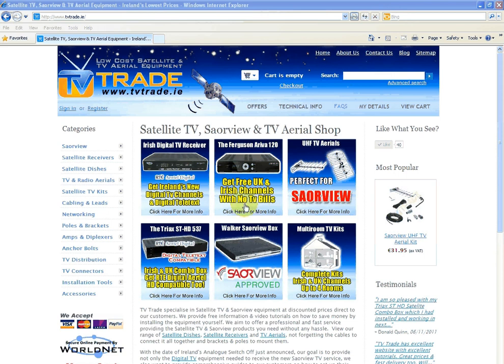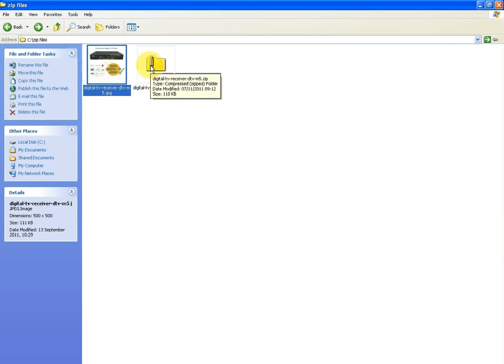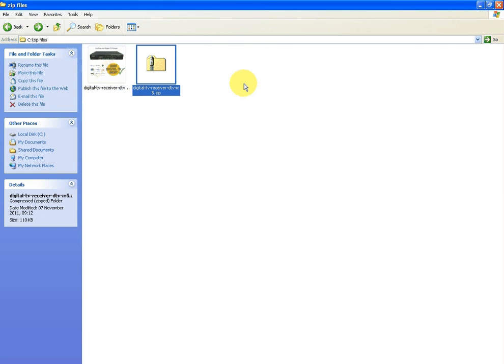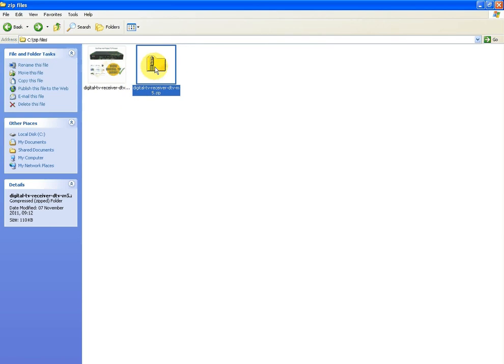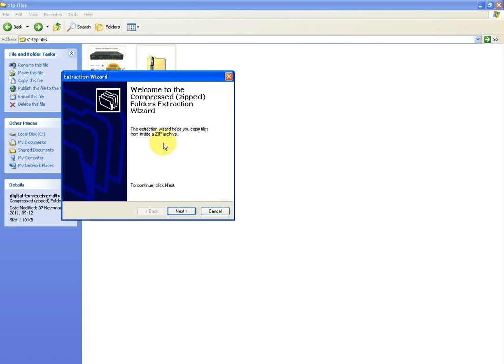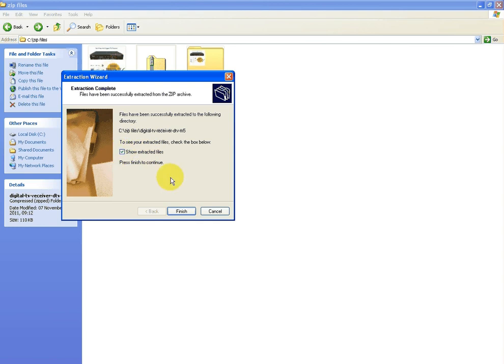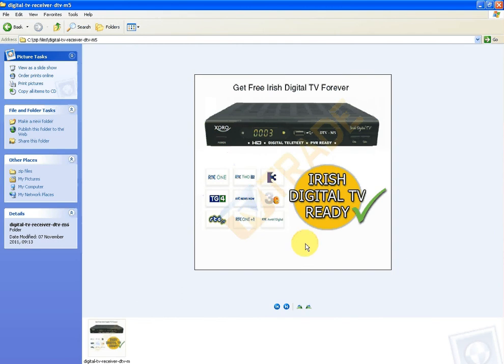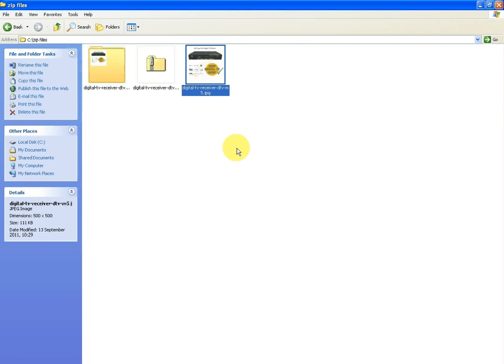How to Zip & Unzip Files & Folders in Windows XP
This tutorial from Tv Trade shows how to use the built in zipping and unzipping utility in windows XP.   There are lots of type of zip compression software on the internet but this video deals in particular with the integrated software on windows XP